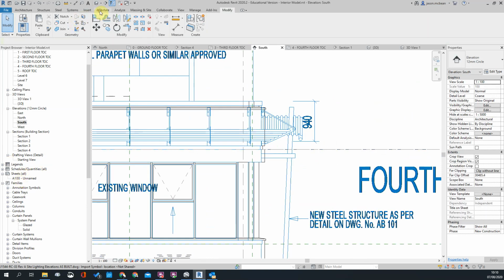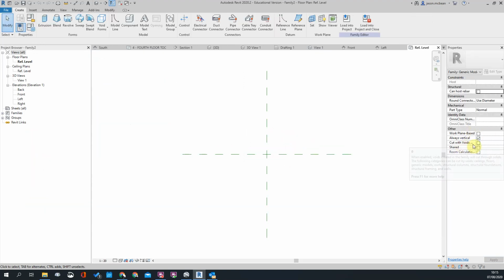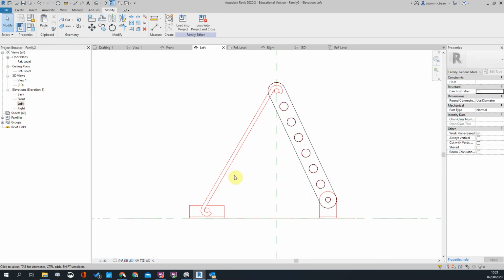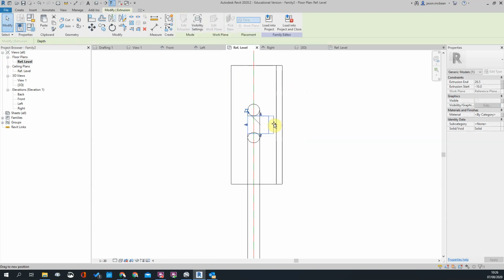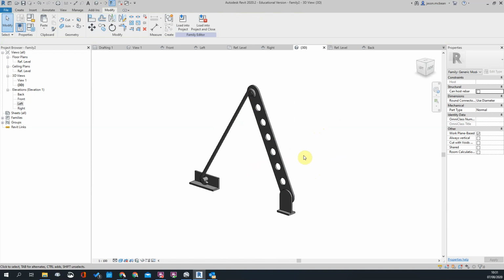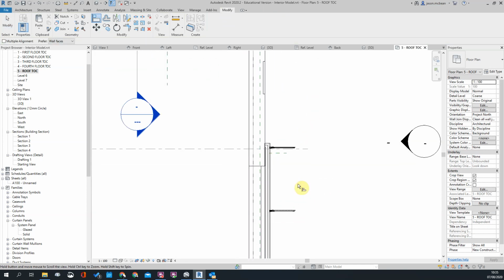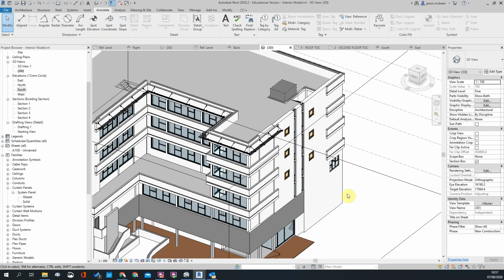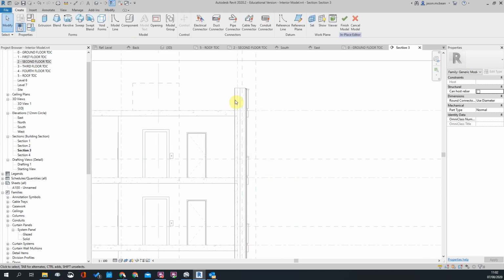Revit Multi-storey Building Step 10